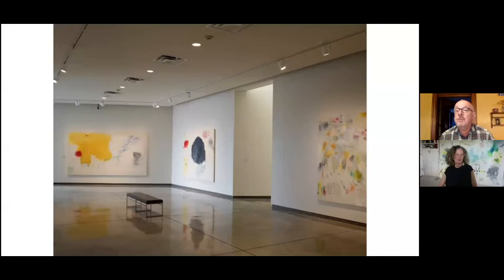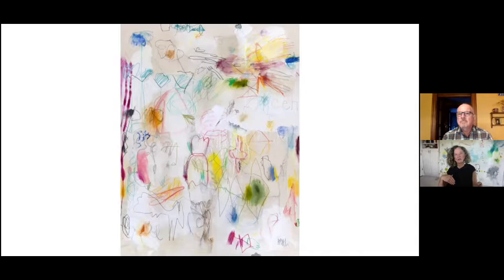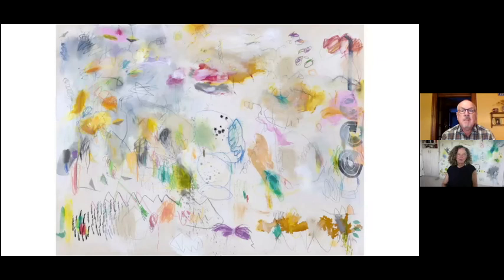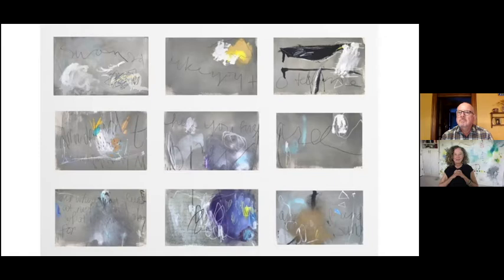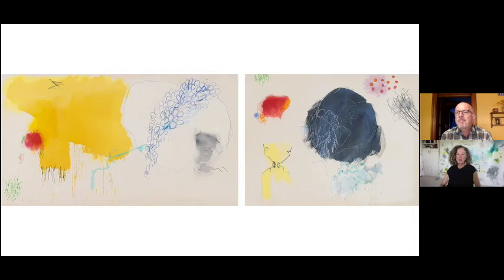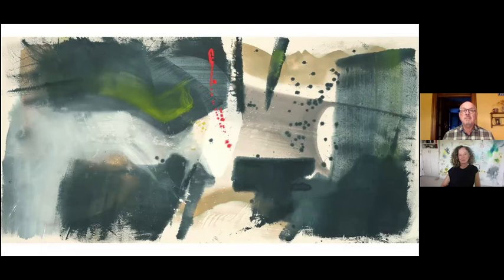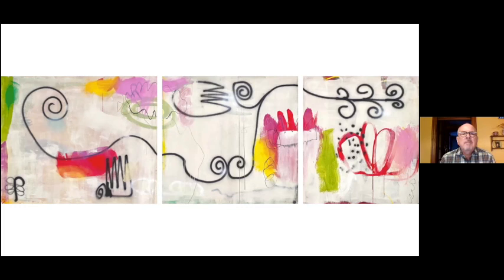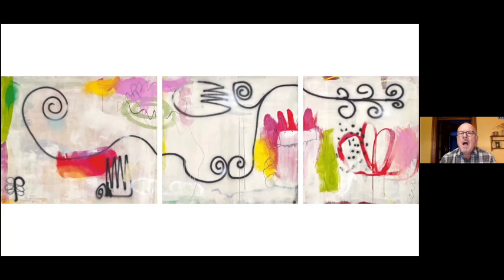Daum Museum - Booth/Piché discussion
Booth discusses her exhibition ‘Instinct’ at the Daum Museum with Curator/Director Thomas Piche.